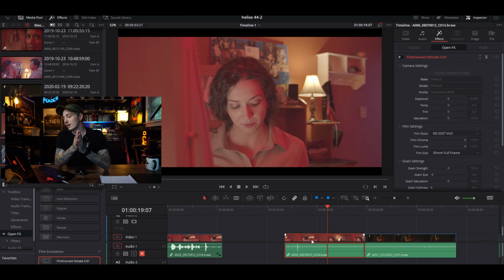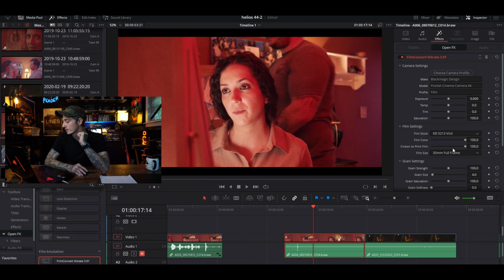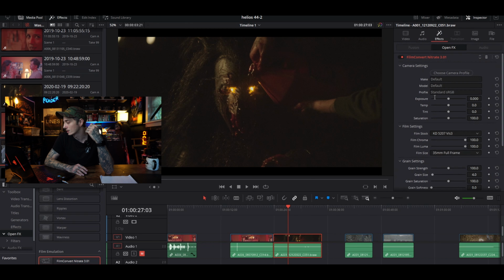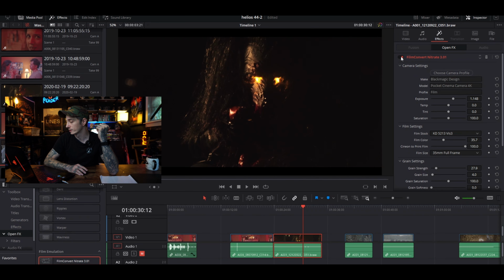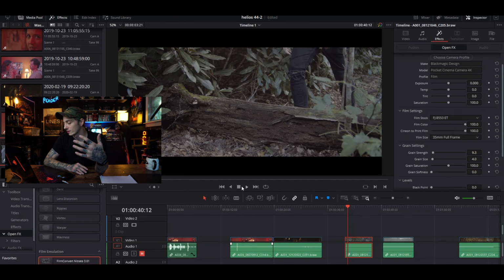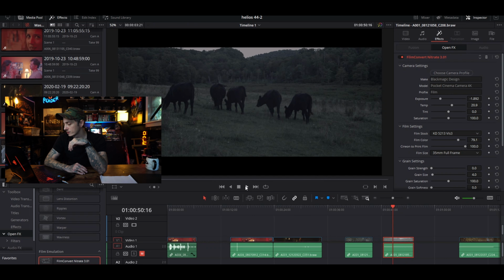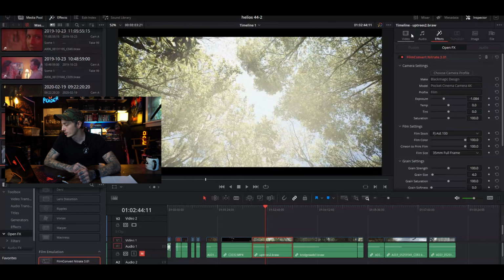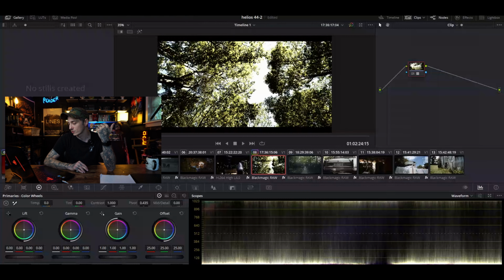Learn How To Make Your Footage CINEMATIC In 4 Easy Steps!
What's up guys how the heck are you doing? In today's video, I will show you how to achieve a cinematic film look in your footage in 4 EASY steps!

Sigma 16mm 1.4
Viltrox 85mm 1.8
MEIKE CINE LENS
Sony A6400
Gopro hero 9
Lav Mics
Shotgun Mics
Smallrig Side Handle